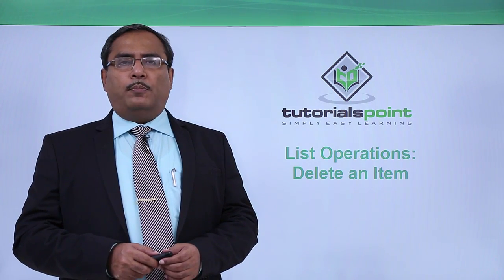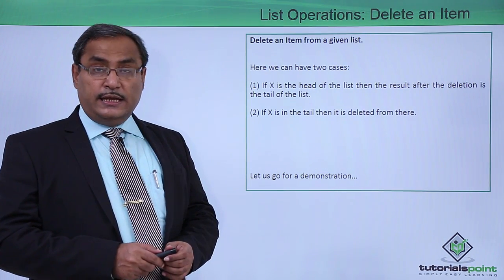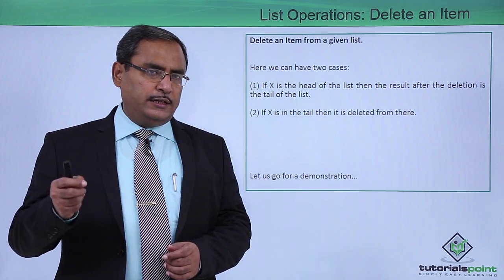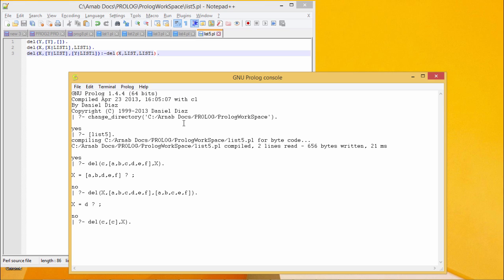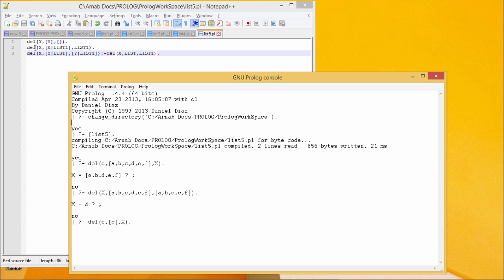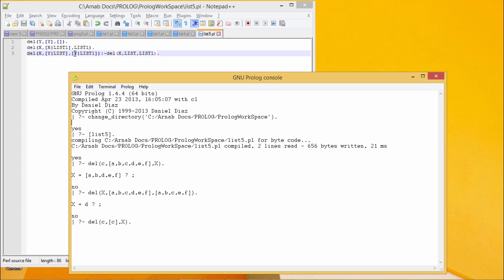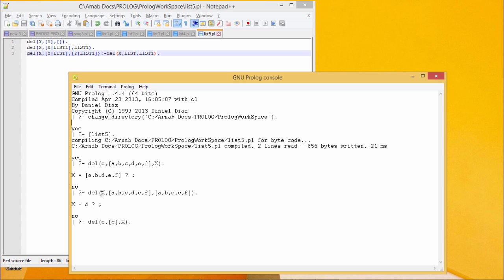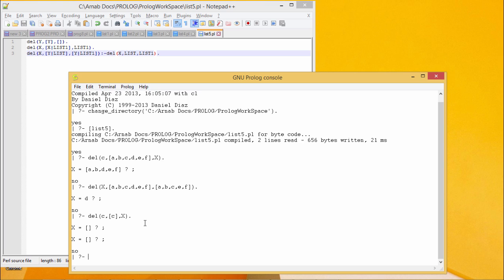Prolog - List Operations Delete an Item